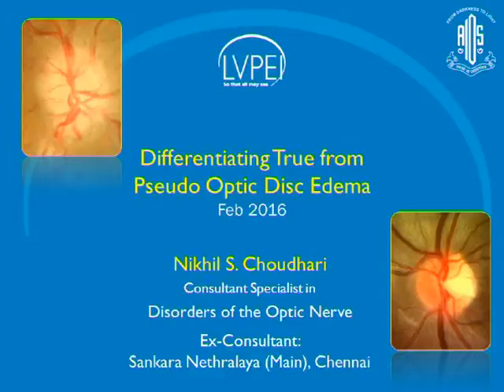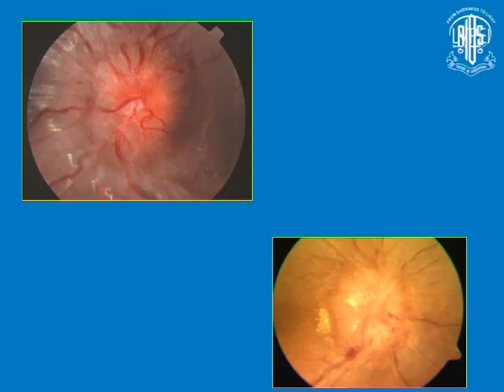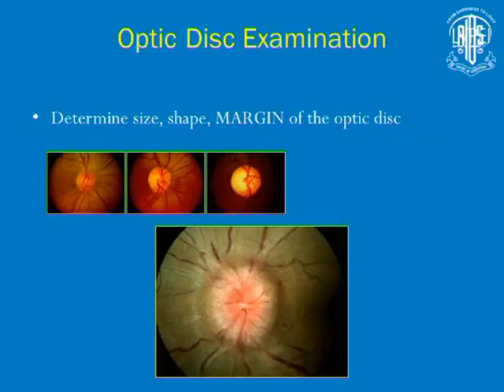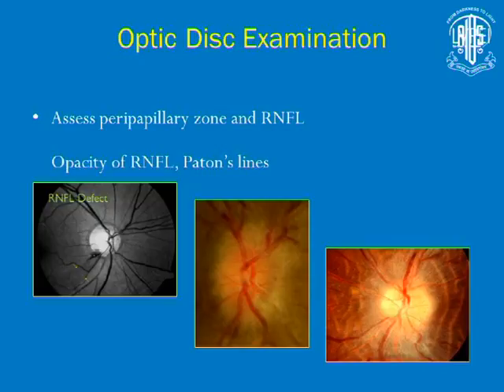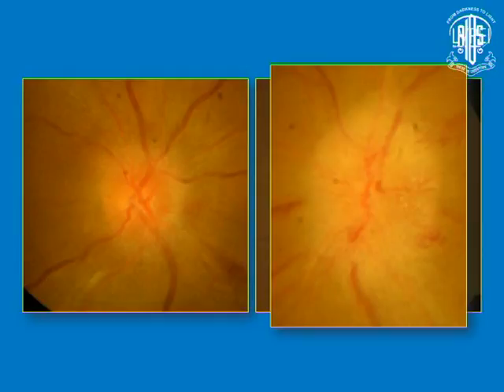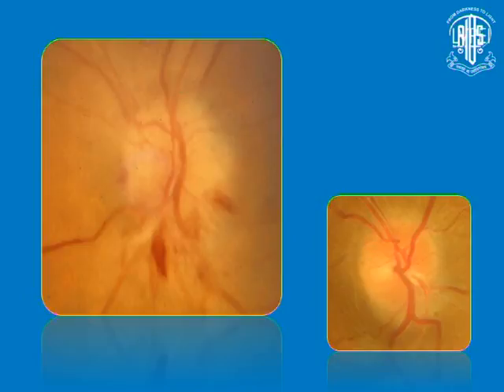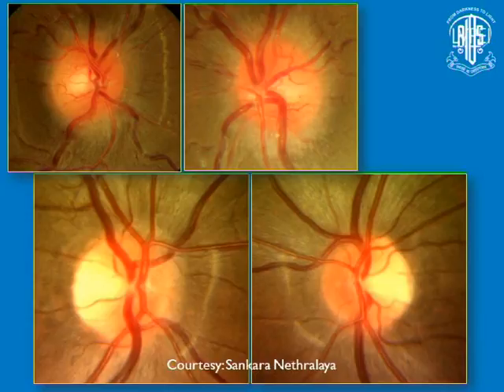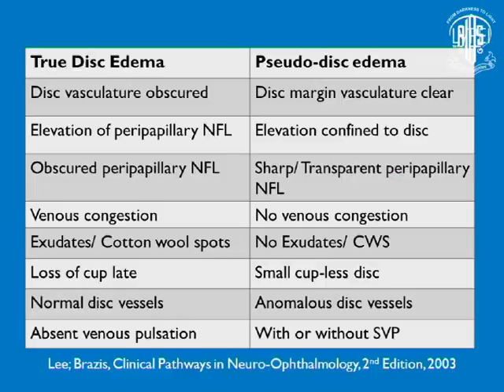Dr Nikhil Choudhari